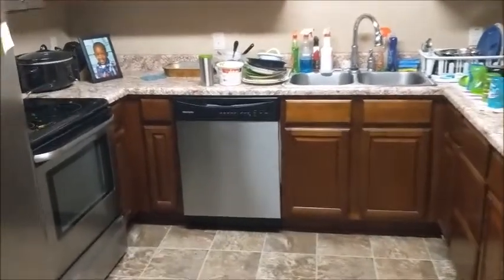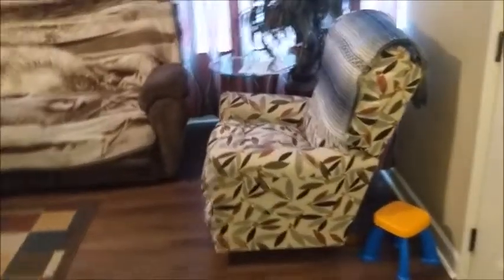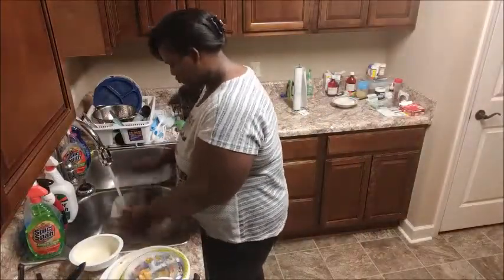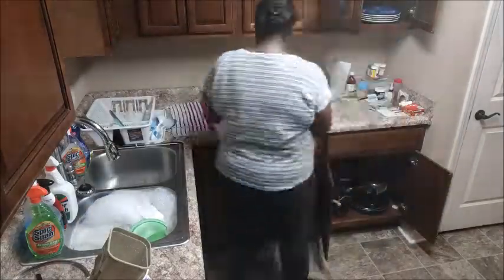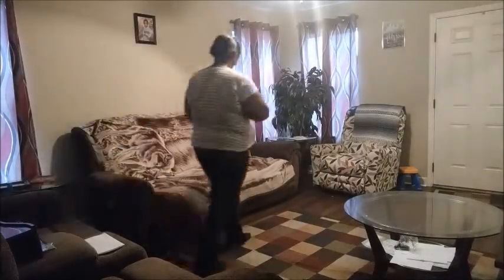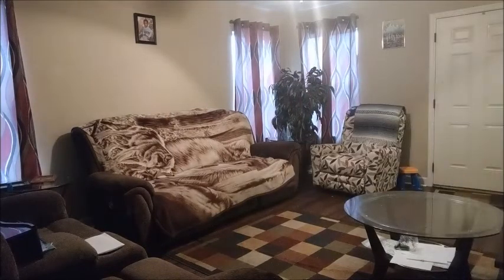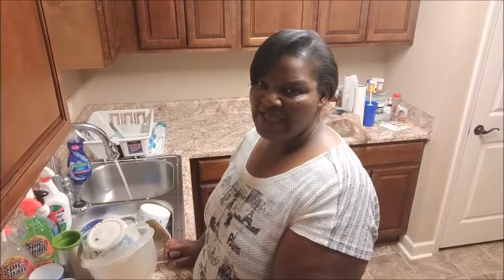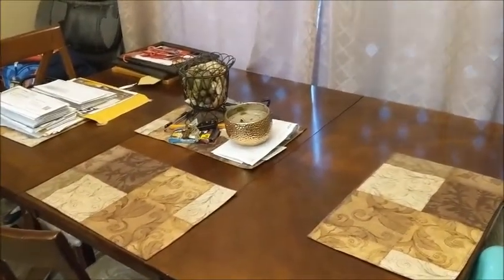Motivational Clean With Me ( Kitchen, Living Room, Laundry and Table)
This video is a motivational clean with me. I am cleaning the kitchen, living room, and my kitchen table after a long day or work. I hope this video motivate you to clean an area of your home as well. I am speed cleaning with an up beat tone that will have you moving.
I post weekly Clean with me video along with Cook with me video, and grocery haul.